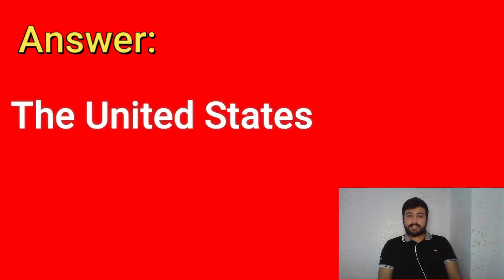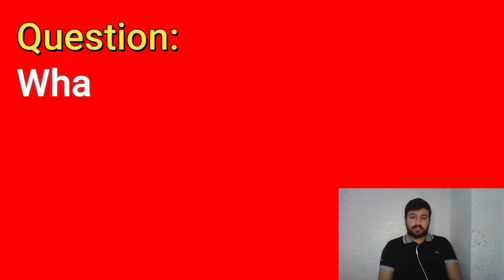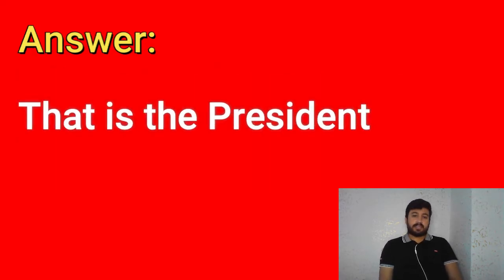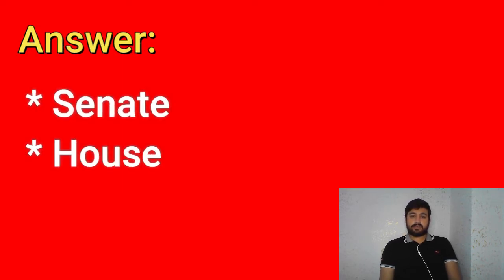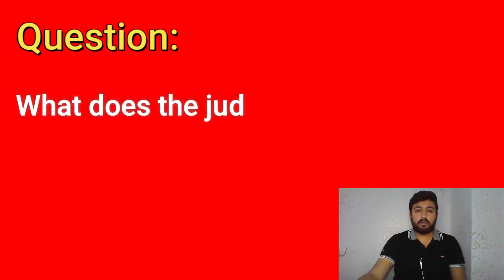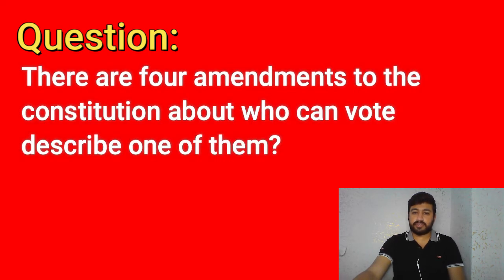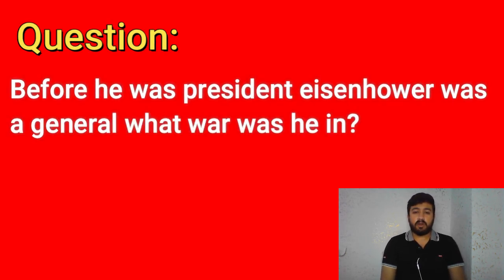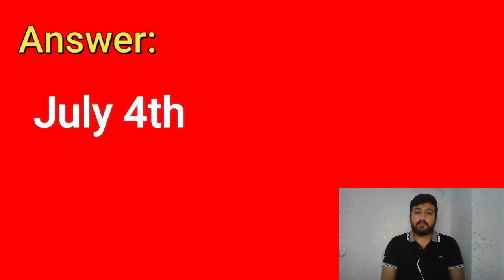2022 U.S Citizenship Test - (2008 VERSION) 100 Civics Easy Question By Topic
In this video we help you Practice your civics questions with EASY answers! ALL 100 Official USCIS Questions and Answers (2008 VERSION)!

STUDY Materials for English Language, Reading and Writing Test from USCIS
IMPORTANT LINKS AND HELPFUL WEBSITES:

Citizenship Works - will help you fill out your application and connect you with free legal help if necessary.

Many community organizations and social service providers offer citizenship classes and assistance with the naturalization process.

**AVOID SCAMS - The wrong kind of assistance can be harmful! - Don't fall victim to immigration scams! If you require legal advice on immigration matters, make certain that the person assisting you is authorized to do so. Only an attorney or an accredited representative working for a DOJ-recognized organization can provide you with legal advice.